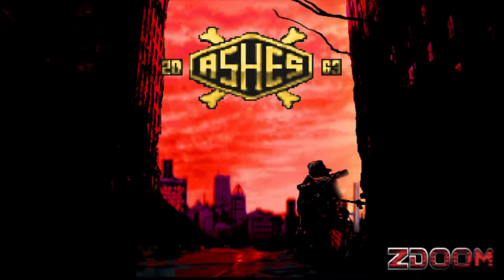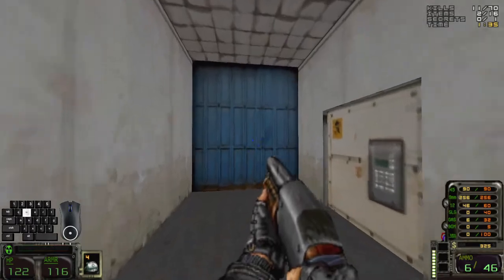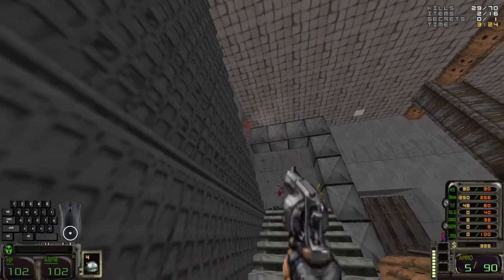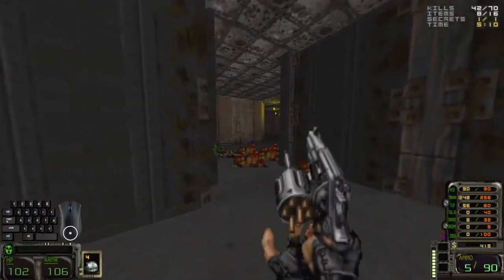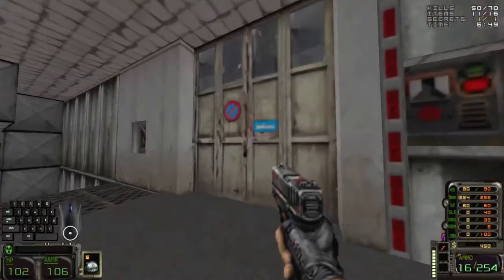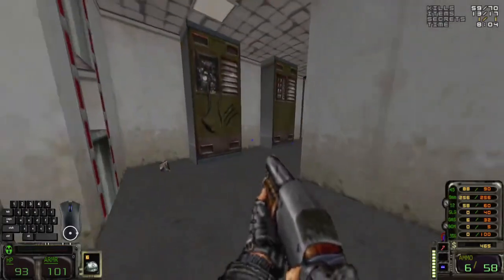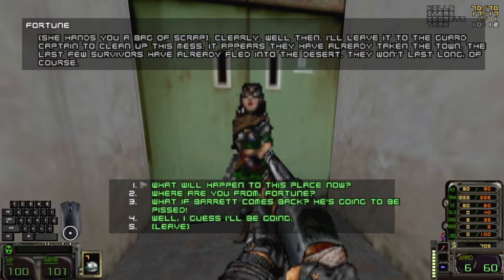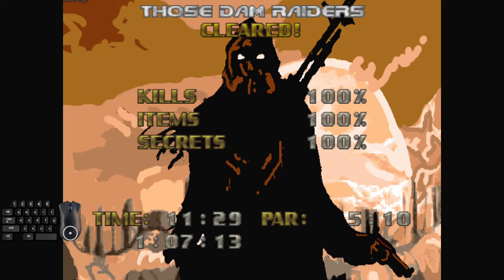Ashes 2063 | Apocalypse, 100% | DAM1: Those Dam Raiders (Secret Level)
Tmw the prize you get for winning this "contest" is something you literally didn't even need lmao

Source Port: GZDoom v4.3.3
IWAD: Doom 2 BFG Edition
PK3 #1: Ashes2063Enriched2_2.pk3
PK3 #2: Ashes2063EnrichedFDPatch.pk3
PK3 #3: levelinfo.pk3

Chapters:
0:00 Intro
0:10 Dam Raiding
4:28 Secret 1 / 1
4:38 More Dam Raiders
9:42 Miss Fortune
11:40 Outro